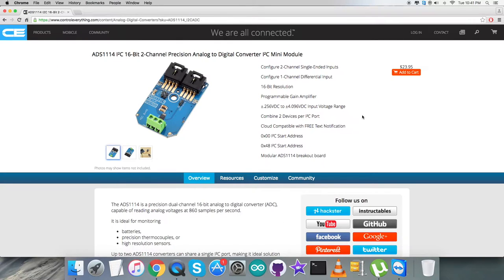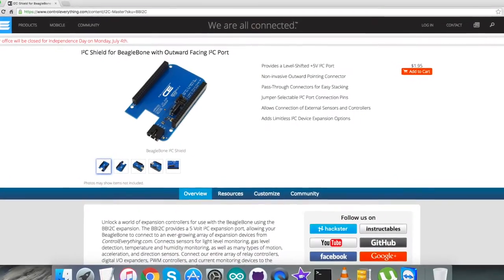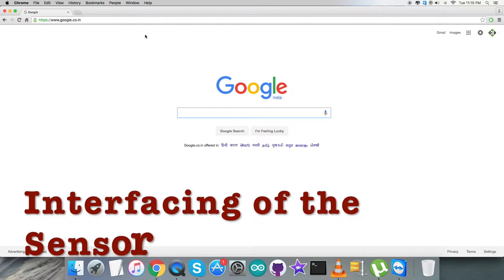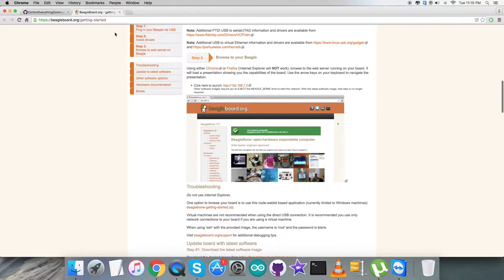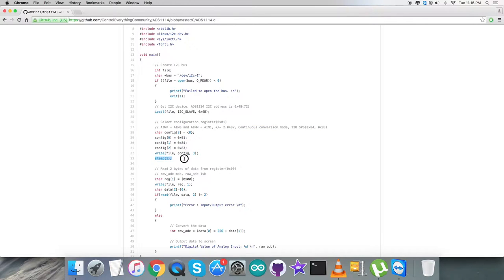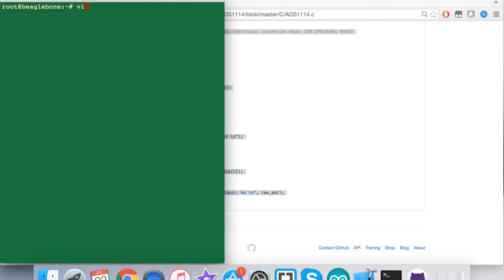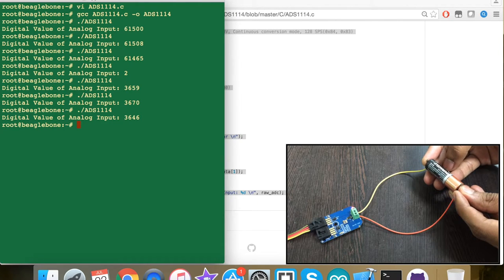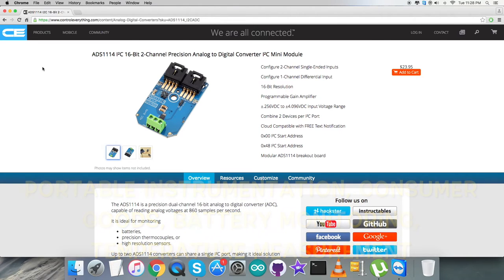BeagleBone Black ADS1114 I2C Analog to Digital Converter 'C' Code Tutorial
ADS1114 I2C 16-Bit 2-Channel Precision Analog to Digital Converter I2C Mini Module. The ADS1114 is precision analog-to-digital converter (ADC) with 16 bits of resolution offered in an ultra-small, lead less QFN-10 package or an MSOP-10 package. The ADS1114 is designed with precision, power, and ease of implementation in mind. The ADS1114 feature an onboard reference and oscillator. Data are transferred via an I2C-compatible serial interface; four I2C slave addresses can be selected. The ADS1114 operate from a single power supply ranging from 2.0V to 5.5V.
Applications :- Portable Instrumentation, Consumer Goods, Battery Monitoring, Temperature Measurement & Factory Automation And Process Controls.